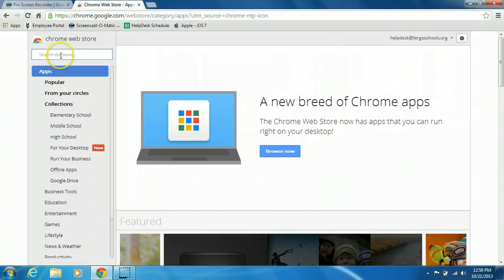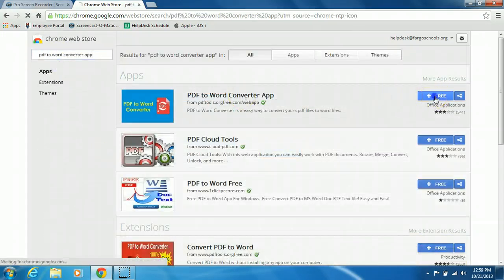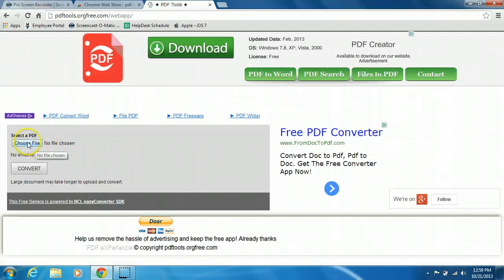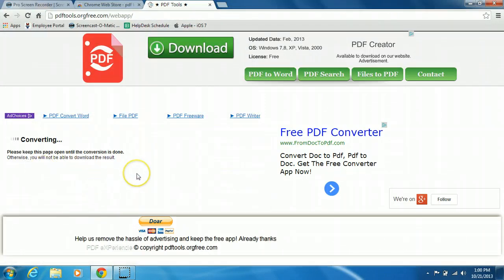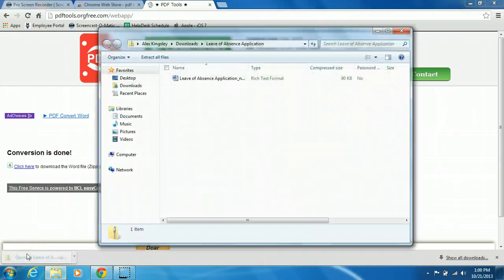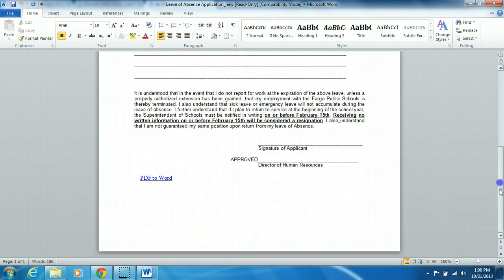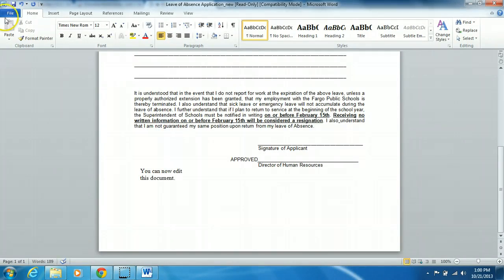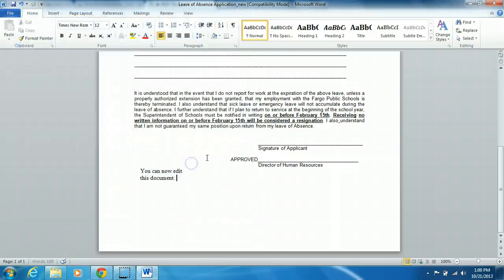Convert PDF to Word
An easy way to convert PDFs to Word documents using your Chrome browser.